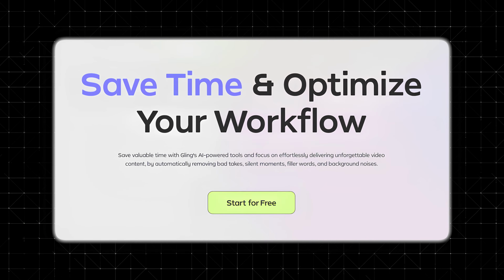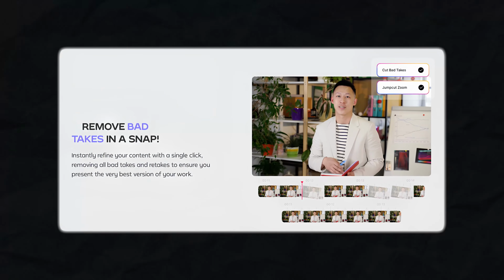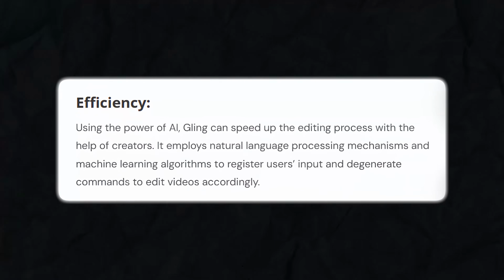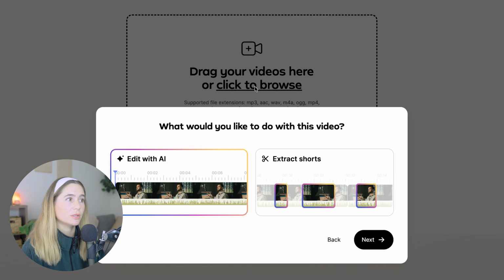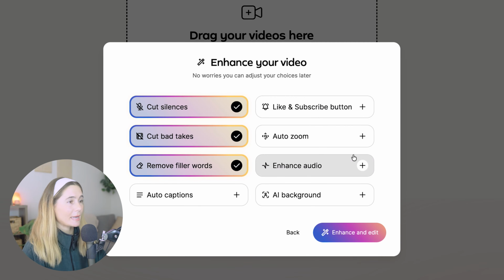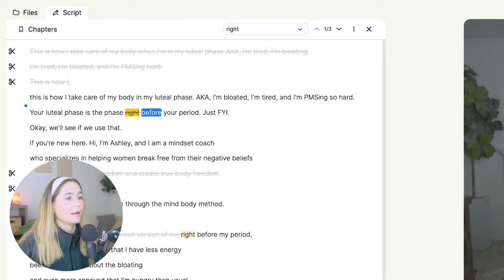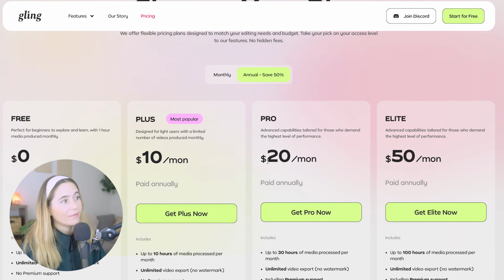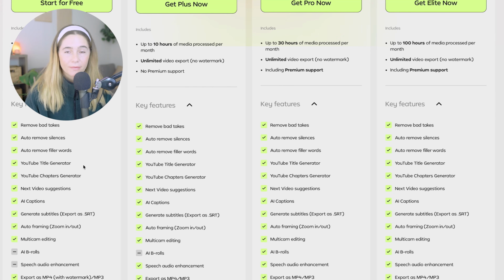Gling AI Tutorial: How to Edit Videos Automatically with AI (Save Hours of Editing)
Try Gling AI here to speed up your editing and save hours on every video:

In this video, I’ll go over how to use Gling AI to edit videos automatically and clean up raw footage fast. I’ll walk through how the tool removes silence, cuts filler words, and trims long pauses to save hours of editing. This tutorial shows how Gling AI helps with talking videos, faceless videos, long interviews, and simple tutorials. By the end, you will understand how to set it up, how it works, and how it can make your editing workflow smoother.

Be sure to watch this video all the way as I cover automatic cut detection, transcript based editing, timing control, and settings that shape your pacing. This guide explains how Gling AI creates transcripts, marks mistakes, and lets you fix clips by editing text instead of dragging items on a timeline. You will see how creators use it for YouTube videos, short clips, batch recording, and cleanup on long takes. These steps make it easier to edit faster, stay consistent, and finish content without feeling stuck in long manual work.

Gling AI cleans up talking footage by removing silence, trimming mistakes, and creating a clear first draft for your project. The tool helps with long form videos, short form videos, tutorials, coaching content, and podcast style recordings. It improves your editing flow by cutting dead space, reducing filler words, and giving you a smooth starting point inside Premiere Pro, Final Cut, or DaVinci Resolve. This recap shows how Gling AI saves time, reduces stress, and helps creators focus on story, visuals, and quality.

– Ashley

Timeline:
0:00 - Introduction
0:24 - What Gling AI Is
1:12 - Key Features
3:07 - Step-By-Step Tutorial
6:05 - Pricing + Overview
7:11 - Pros and Cons
8:13 - Bonus Tips
9:14 - Should You Choose This?
10:02 - Conclusion